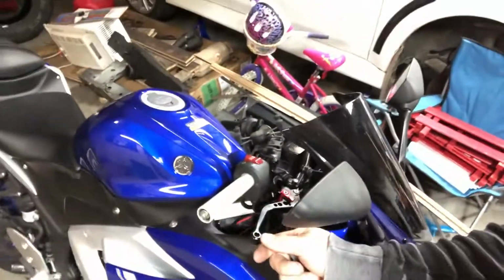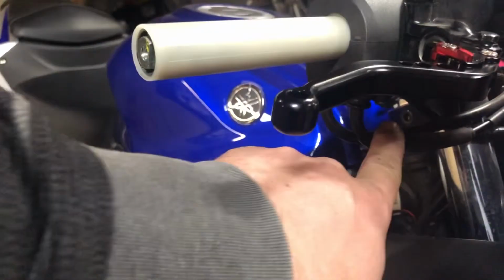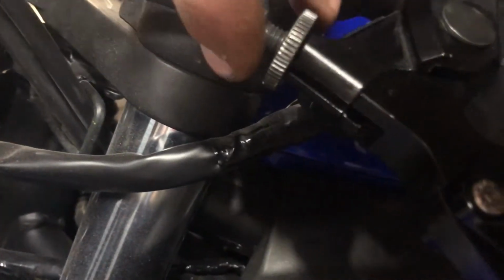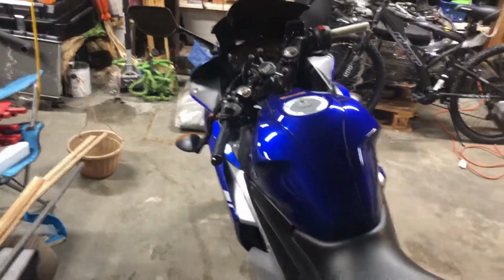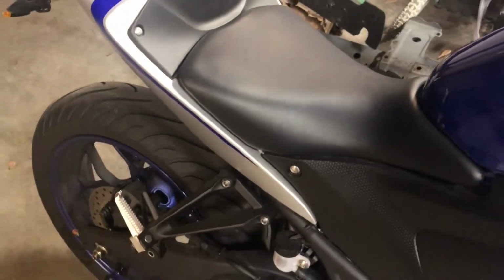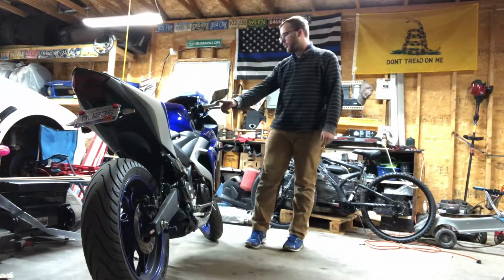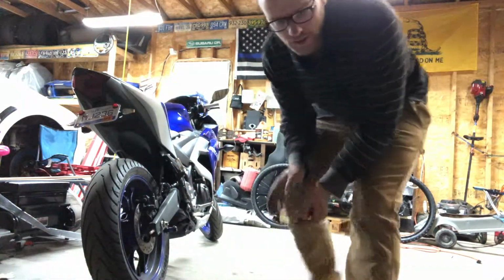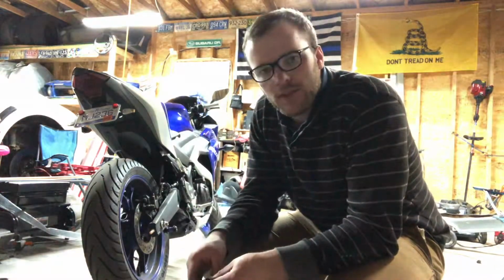Working on the R3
Hey guys, I spent sometime working on the R3 this week. I put R6 throttle tube and short handles on the R3.

Aaron's Instagram: @aaronfare
Alex's Instagram: @alexfare